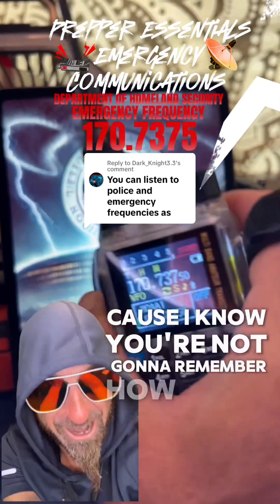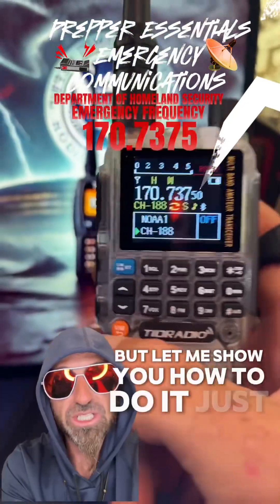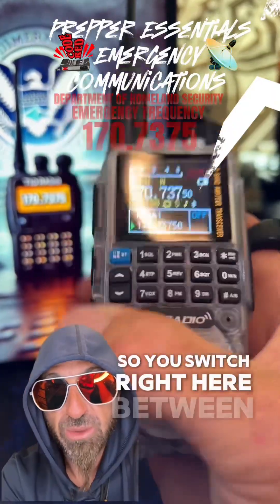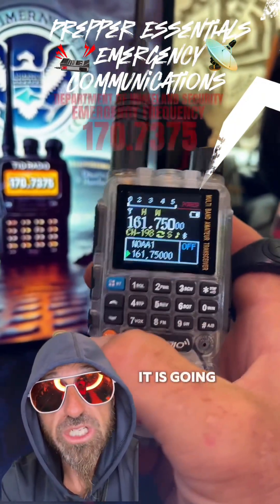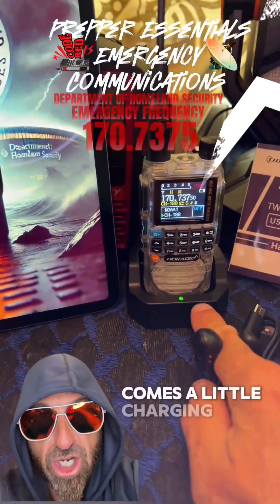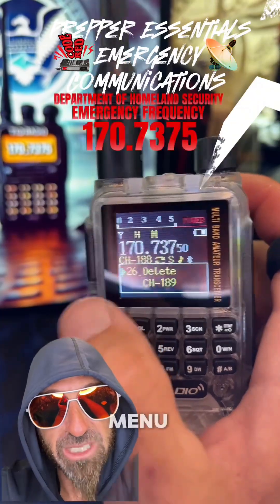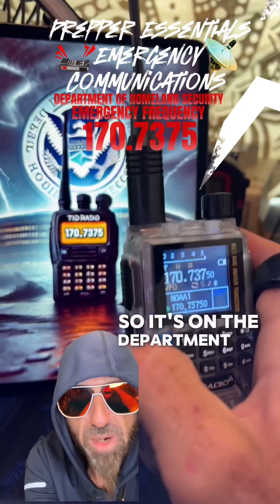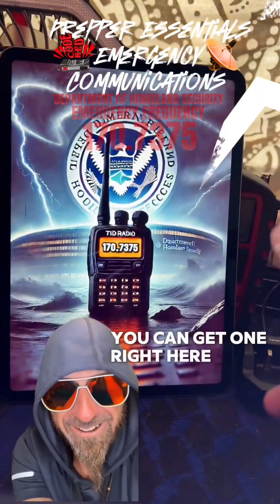How To Save the DHS Emergency Frequency in You GMRS HAM Radio - TIDradio TD-H3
Programming your DHS frequencies is a key step in staying prepared for anything 📡 In this video I’m walking you through how to get your TIDradio TD-H3 set up with the frequencies you need for emergencies 💬 We’ve all seen the natural disasters lately and with everything happening in the world you don’t want to be caught without a way to communicate 🌪️ This is all just speculation for entertainment only 🎭 but it never hurts to be ready just in case ⏳ Grab your radio from the TikTok shop 📲 and follow along to stay ahead of the curve ⏩